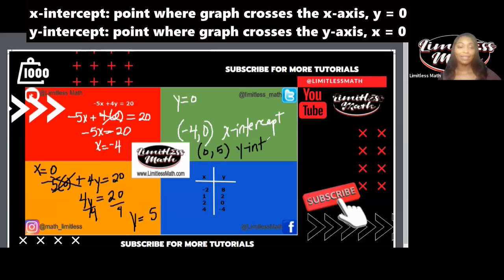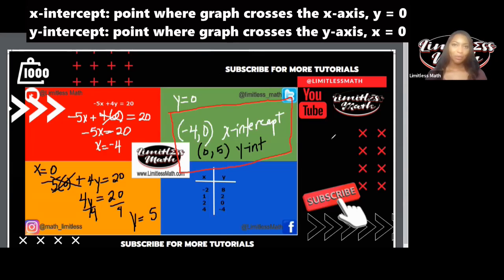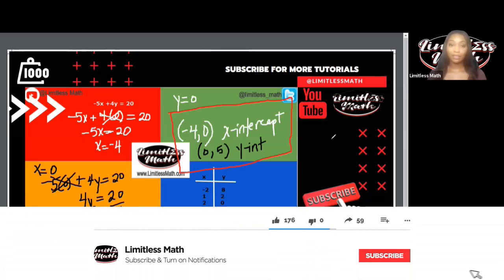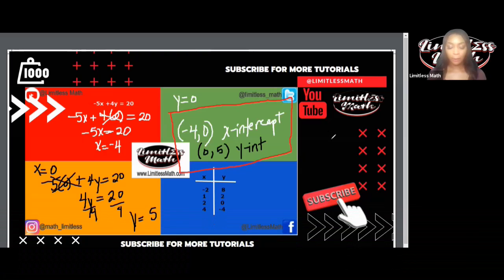Find X and Y Intercepts from Equations and Tables | Algebra | Limitless Math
In this video lesson I show you how to find the x and y intercept of an equation. We do this by understanding that the x-intercept occurs when the y value is zero and the y-intercept occurs when the x value is zero. When given an equation to find the x and y intercepts we plug in zero for each variable and solve for the other variable separately.

📧Wanna send me some stuff? ….
Mail to:
Limitless Math